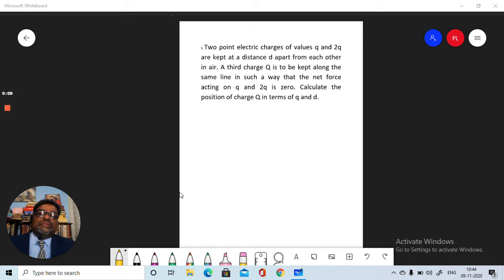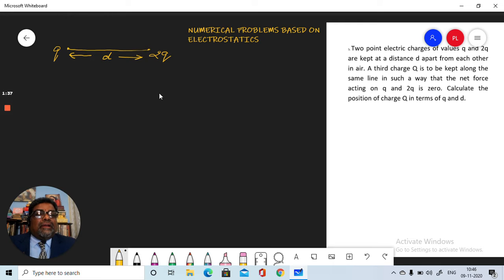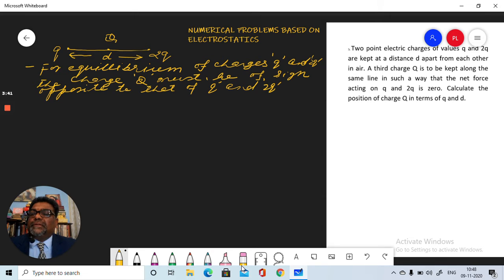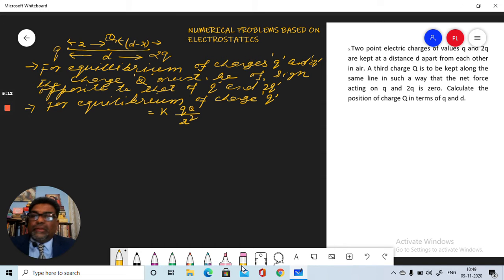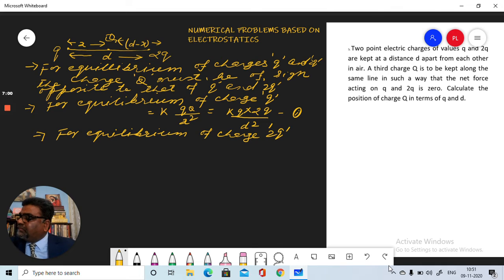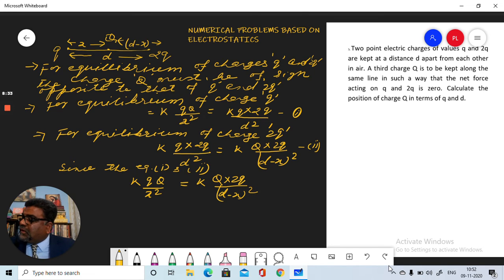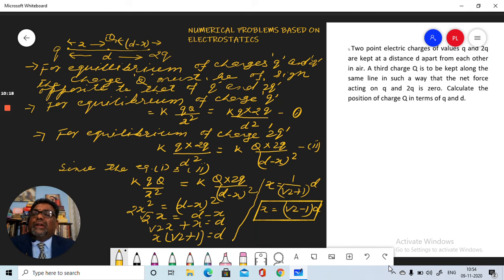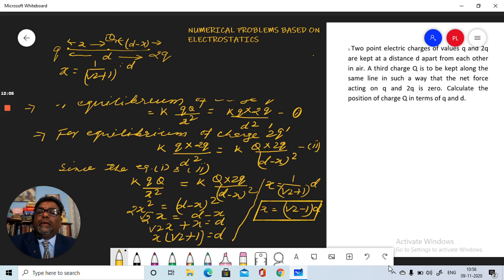5 ELECTROSTATICS SOLUTION BY PRASHANT KUMAR LAL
PRASHANT LAL@prashantlal8243